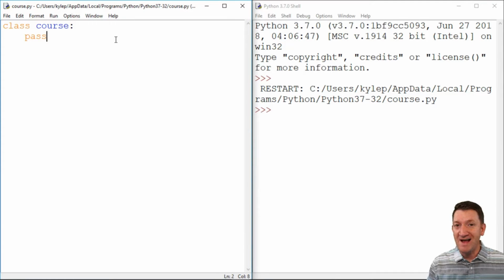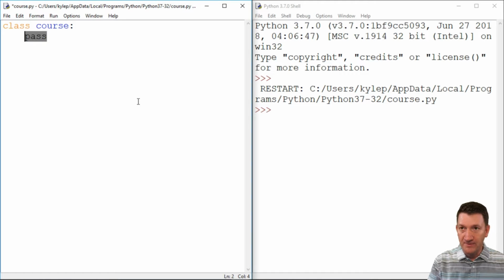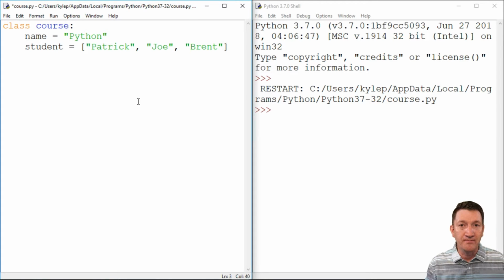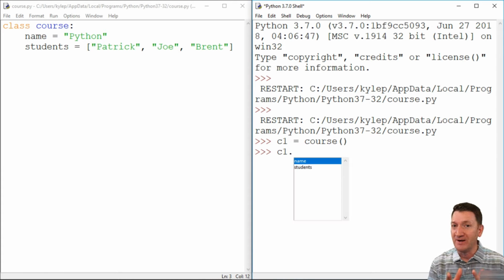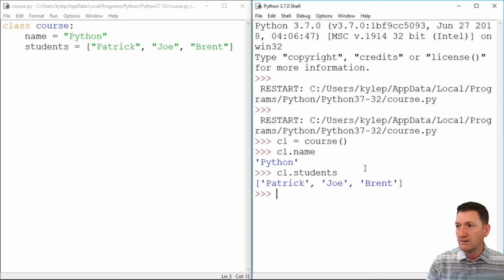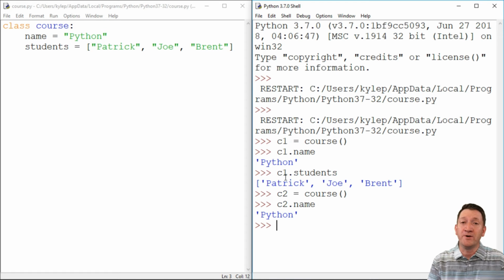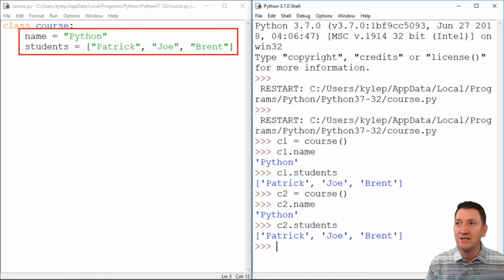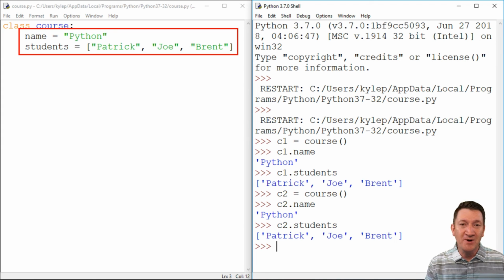Python class Properties